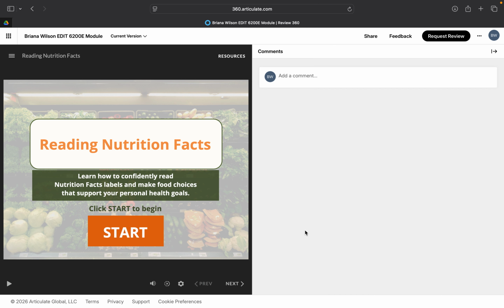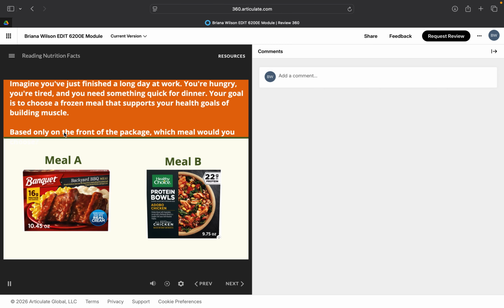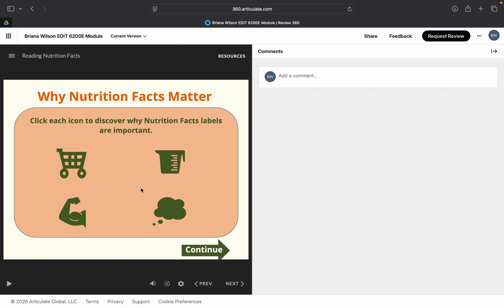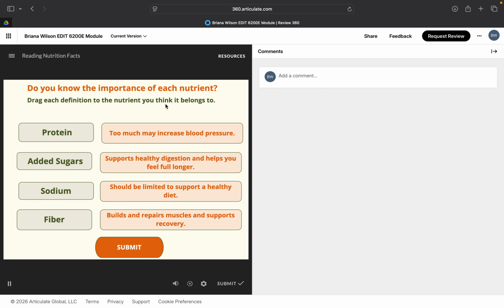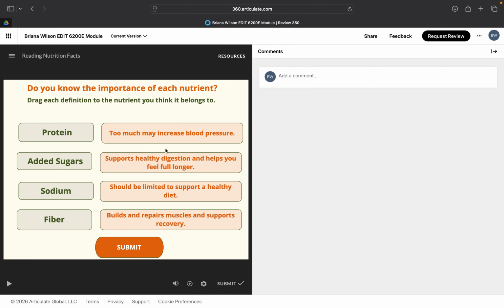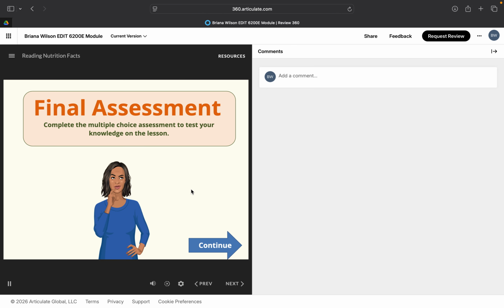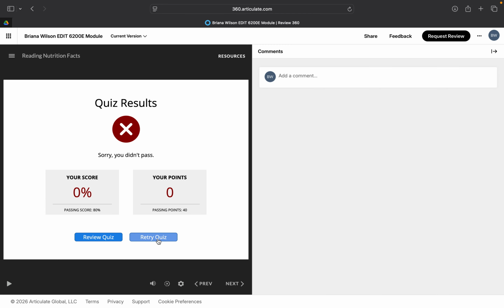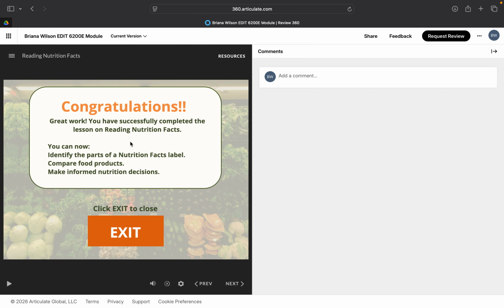B. Wilson Desk Critique 1